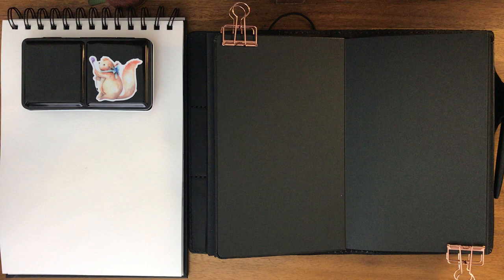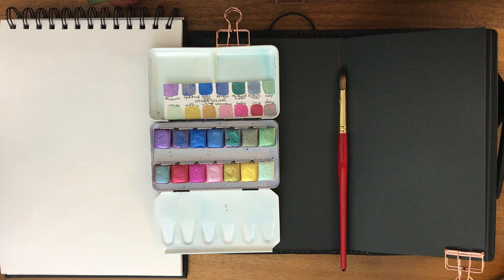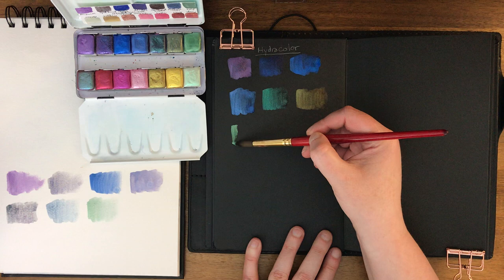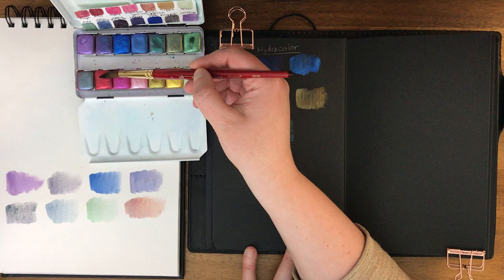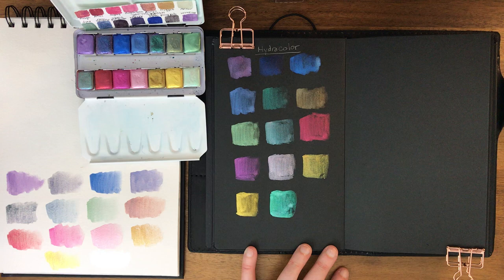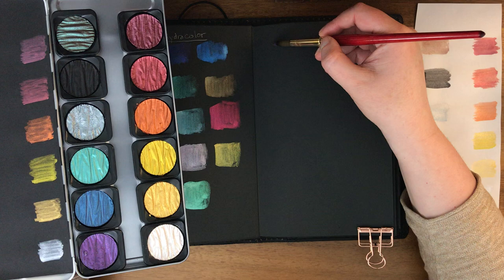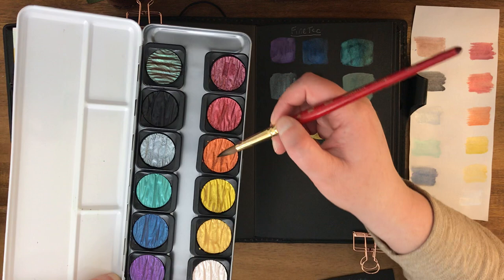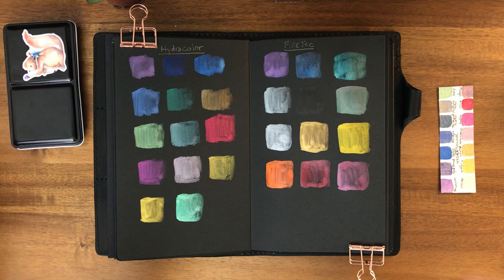Comparing Hydracolour and FineTec Pearlescent Watercolor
In this video I swatch Hydracolour Irridescent watercolor paints on both white and black paper and then compare those paints to FineTec Pearlescent watercolor paints on black paper.

Hydradolour on Etsy

FineTec Pearlescent Watercolors